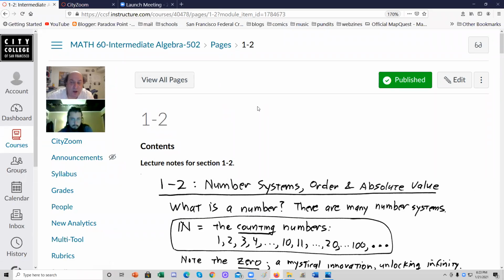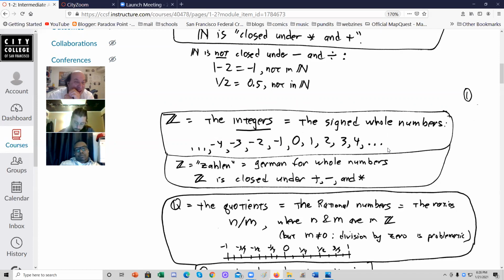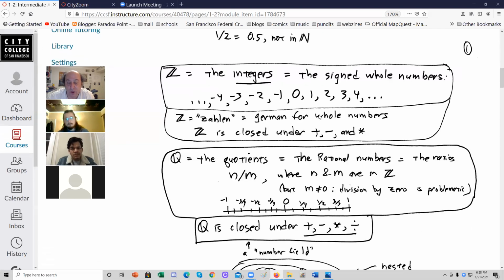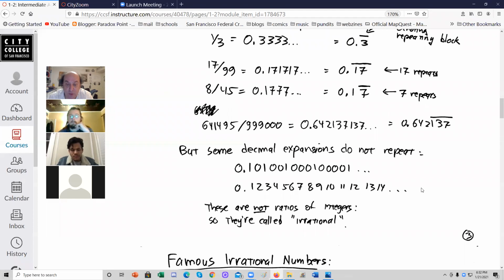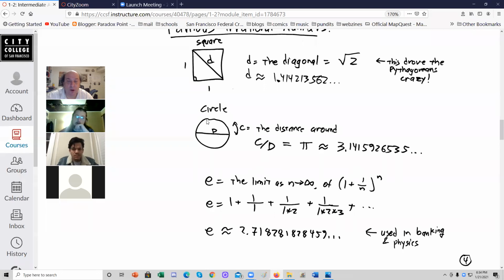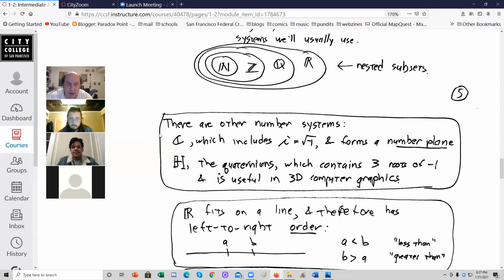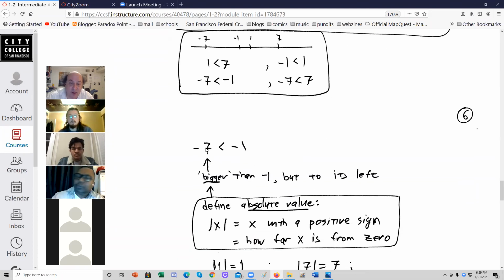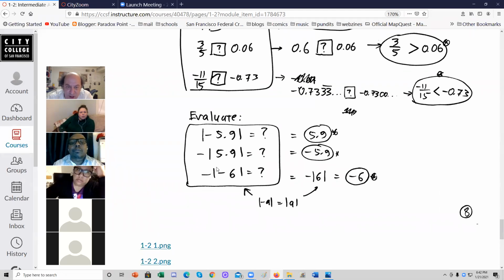int alg 1 2 b